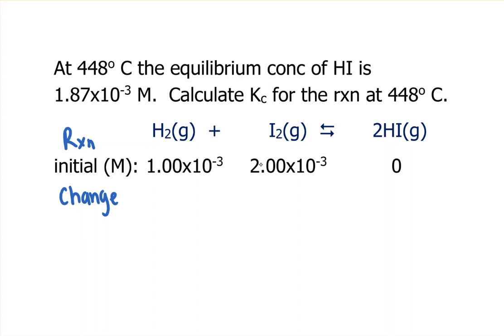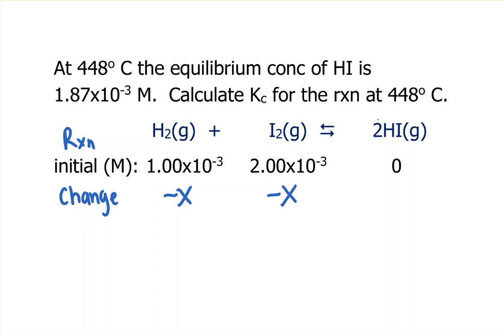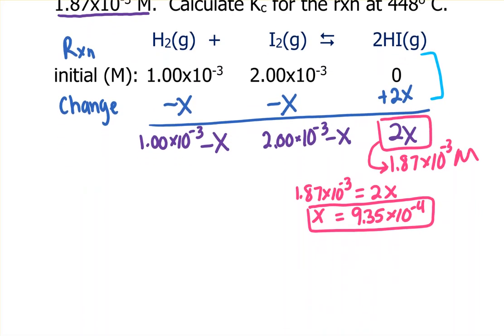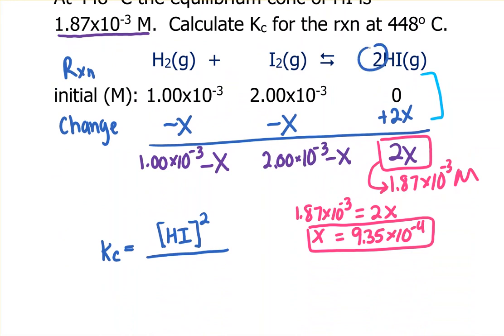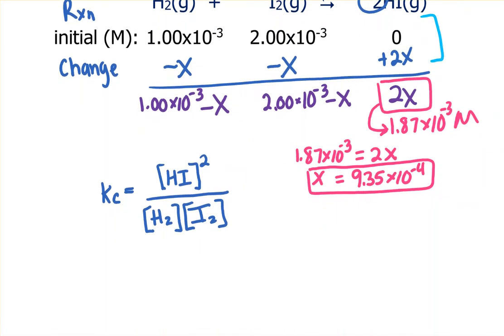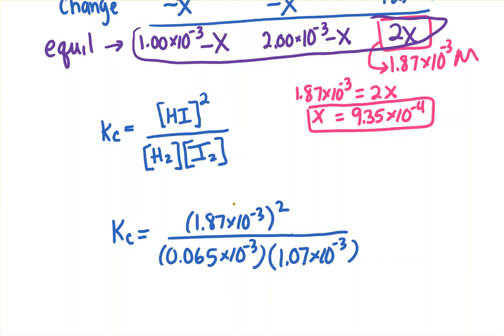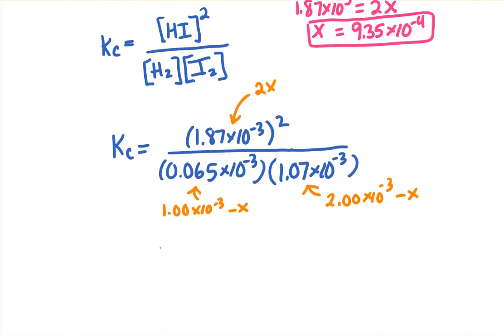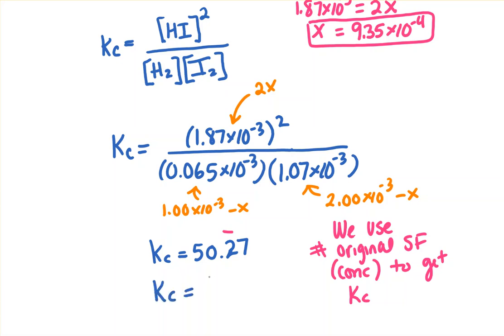equil problem find Kc